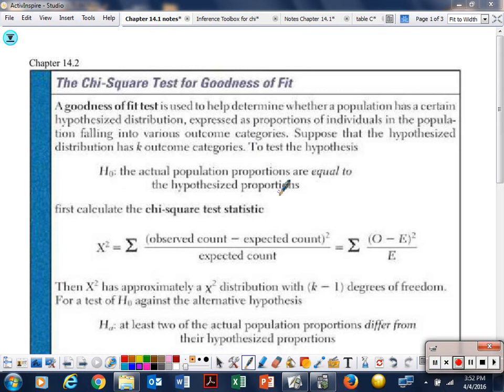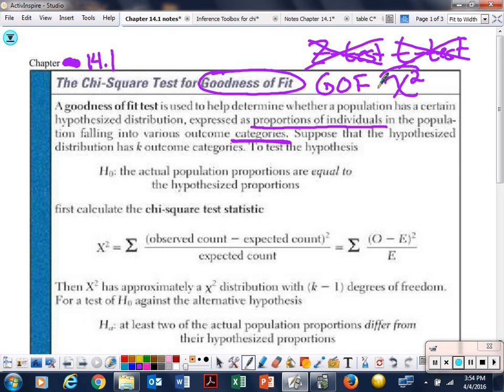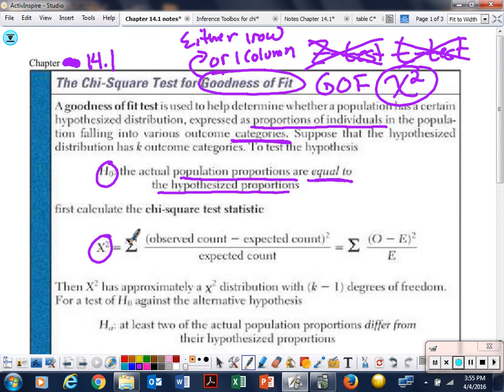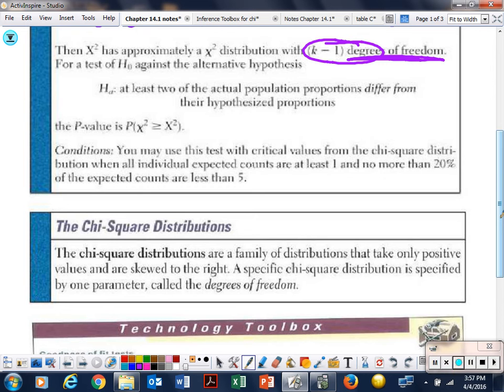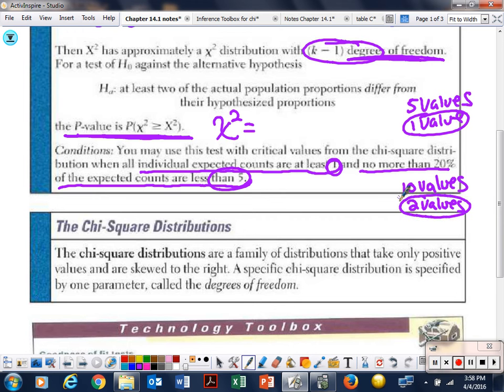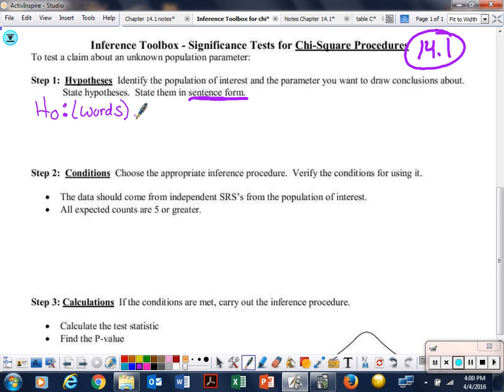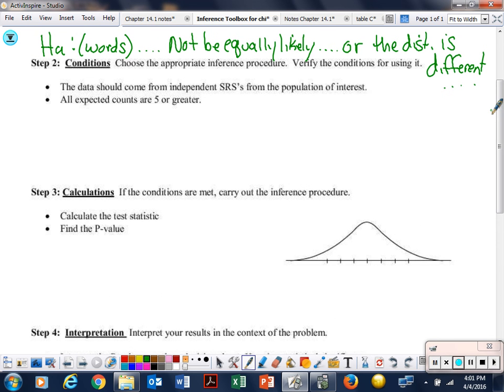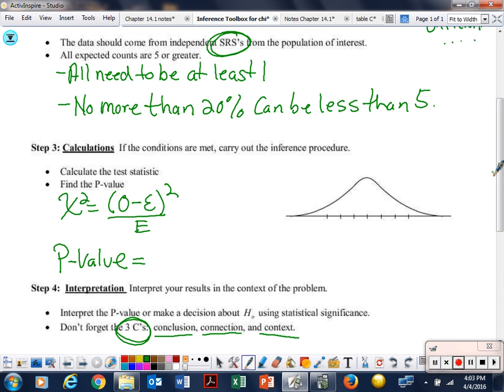Chapter 14 1 part 1